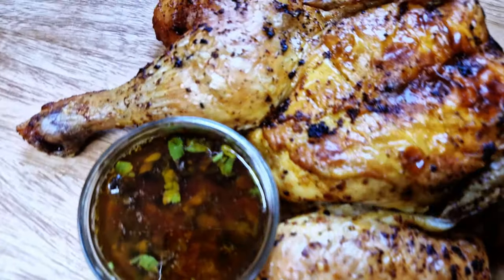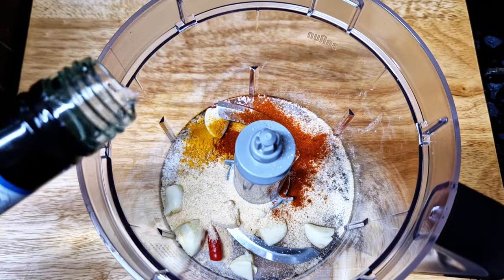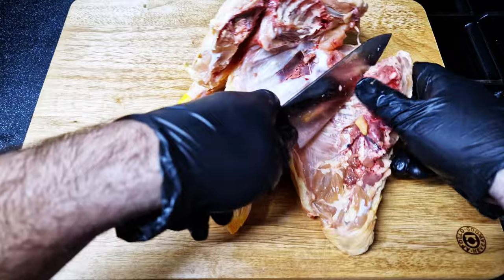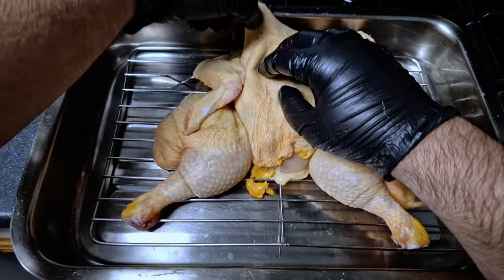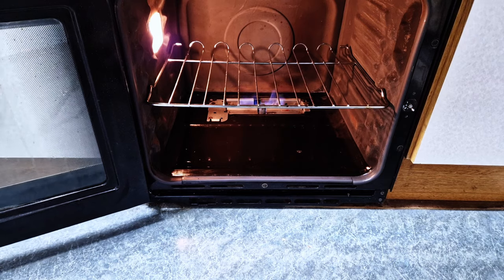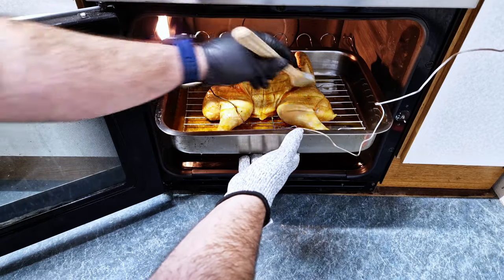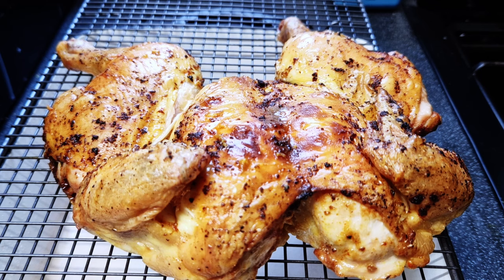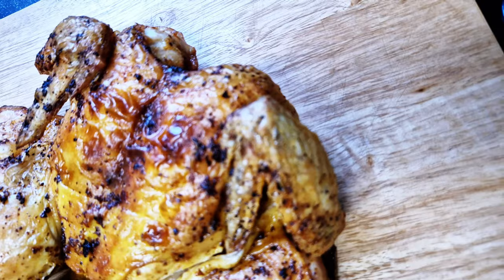The roasted chicken you need in your life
Authentic Portuguese Oven-Roasted Roasted Chicken: A Flavourful Delight!" I will guide you step-by-step through preparing and cooking a mouthwatering traditional Portuguese frango assado. Our recipe will transport you to the heart of Portugal, where the aroma of perfectly roasted chicken fills the air. Using only the finest ingredients, we will show you how to marinate the chicken in a flavourful blend of Portuguese spices, herbs, and citrus juices. This ensures that every bite of our frango assado is seasoned to perfection, locking in an irresistible taste that will leave you craving for more. My cooking tips and tricks will guarantee that your frango assado remains juicy, tender, and full of fantastic Flavors. As the chicken roasts in the oven, you'll be captivated by its heavenly aroma, reminiscent of cozy Portuguese family gatherings and joyful celebrations. Whether you're looking to impress your family at a special event or simply craving a delectable homemade meal, my recipe for authentic Portuguese oven-roasted frango assado is the perfect choice. Experience the rich and authentic Flavors of Portugal right in your kitchen! So, what are you waiting for? Get ready to indulge in the irresistible Flavors of our "Authentic Portuguese Oven-Roasted Frango Assado.

Roasted Chicken
1 Whole chicken spatchcocked (1.5 Kg)
100g lard
Olive oil
1 tsp white pepper
1 tsp cayenne pepper
2 chilli birds eye
5 garlics
1 tbsp salt
1 tsp turmeric
1 tsp onion powder
1 tsp garlic powder
1 tsp smoked paprika
1 tsp sugar
50ml white wine
Splash of white vinegar
Parsley
Lemon Juice

Equipment I use to cook:
Paring Knife
Braun multiquick 9

Equipment I use to film:
Samsung Galaxy S22
Lavalier Microphone